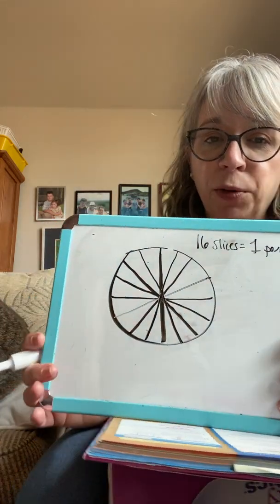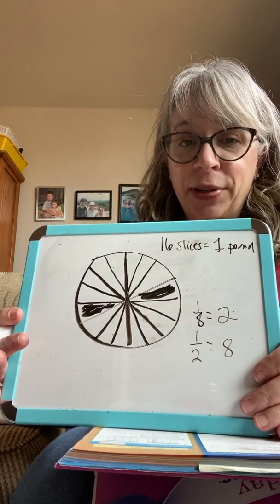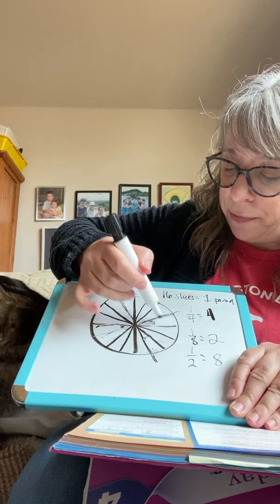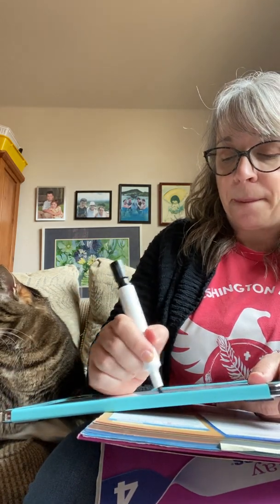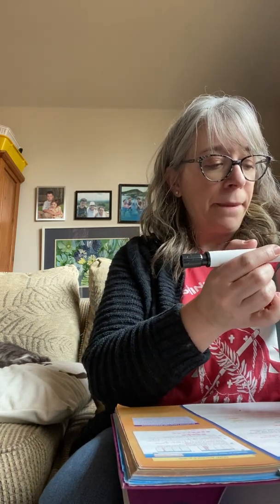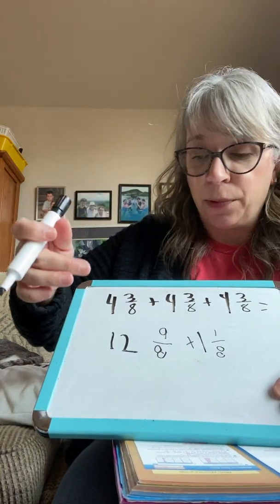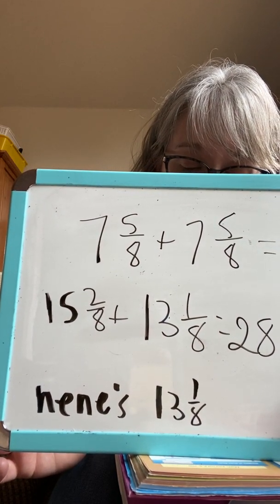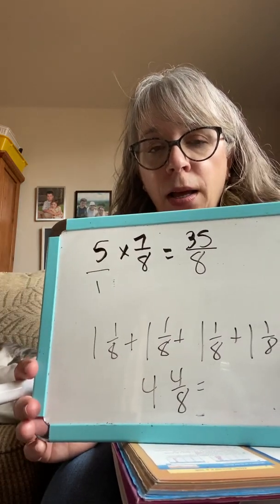4th grade math lesson 7-11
Weight of state birds